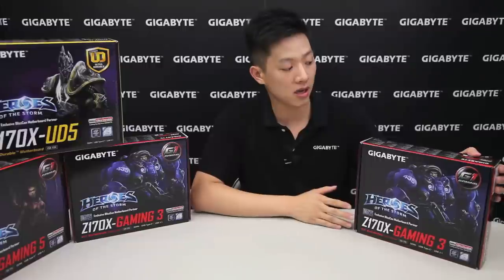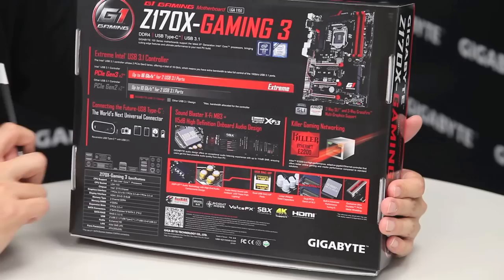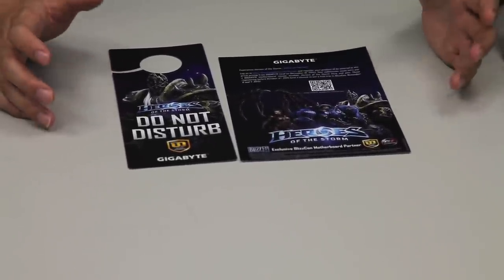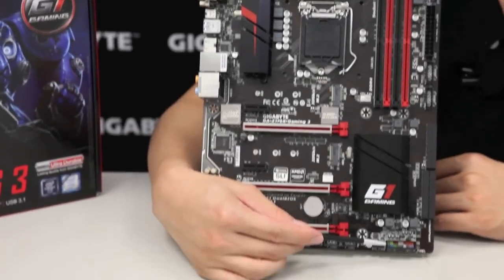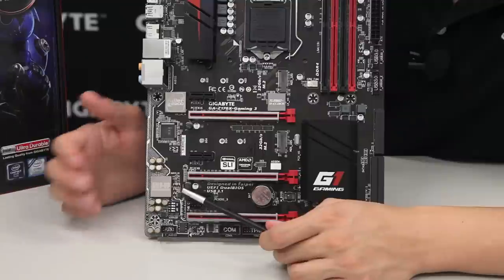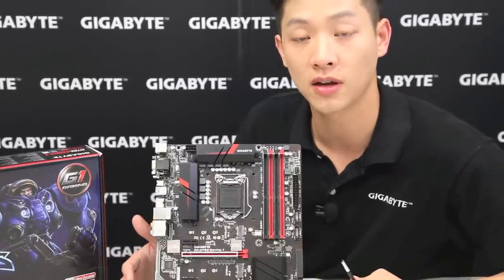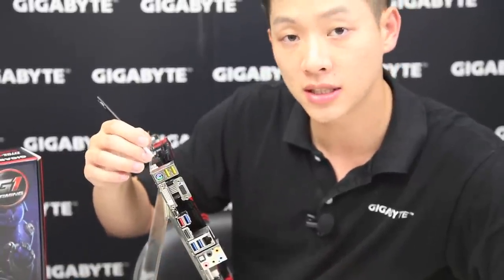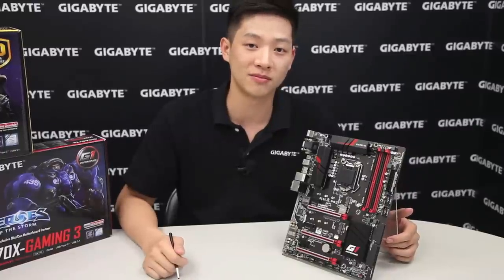GIGABYTE 100 Series - GA-Z170X-Gaming 3 Unboxing & Overview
Find out more information regarding GIGABYTE’s Heroes of the Storm Sweepstakes Be sure to buy select GIGABYTE Motherboards to participate.

Find out more information regarding GIGABYTE’s World of Tanks & World of Warships Be sure to buy select GIGABYTE Motherboards to participate.

- Credits -
Presenter: Leon
Producer: Leon
Camera: Jack
Post-Production: Jack, Julia

GIGABYTE is building a new channel for Motherboards and BRIX! – Introducing the latest in motherboard technologies, to ultra-compact PC’s, and even DIY’s for users to get the most out of their GIGABYTE Motherboard. – You can find more GIGABYTE videos below: